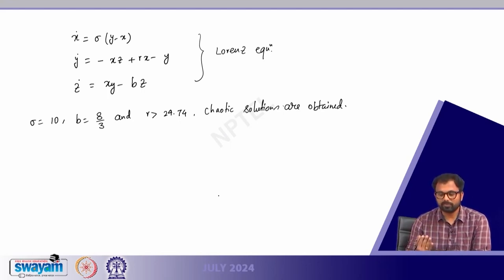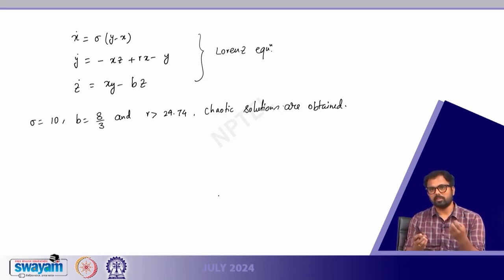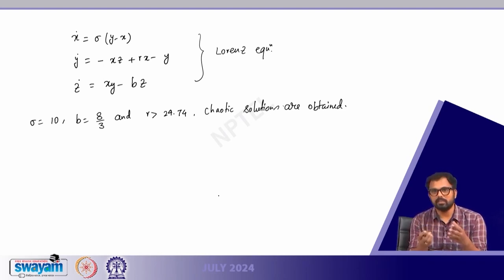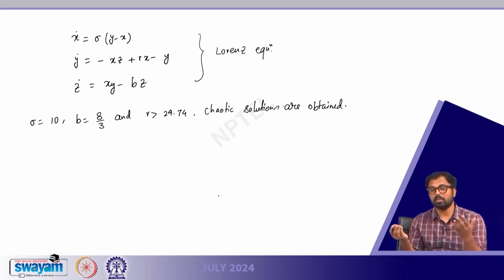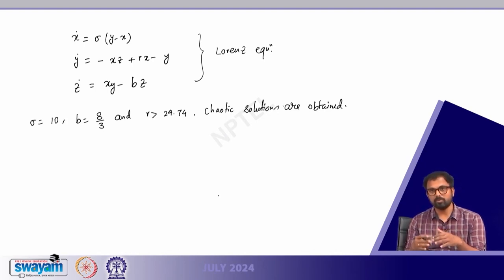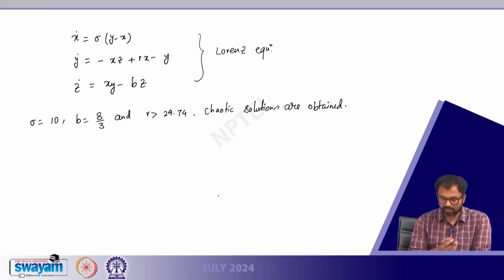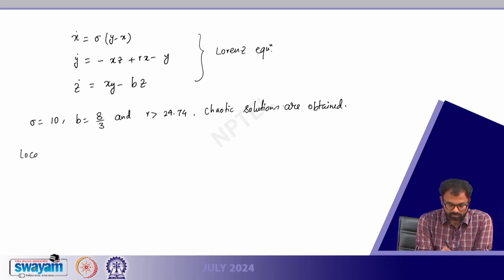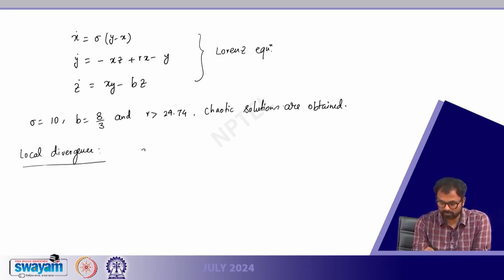Local divergence, Lyapunov exponents and related topics